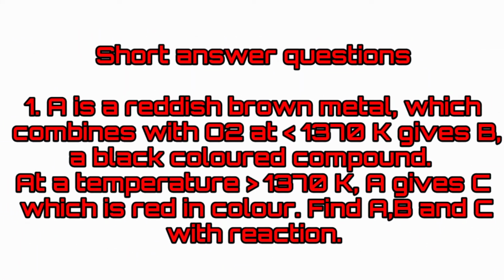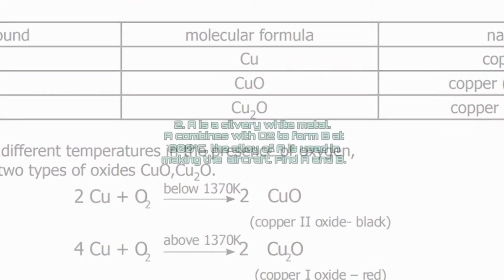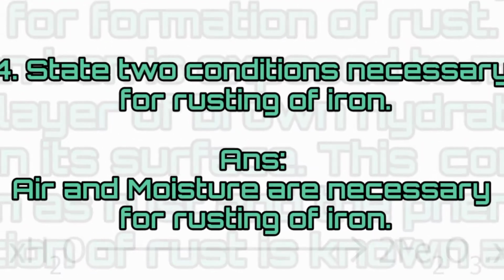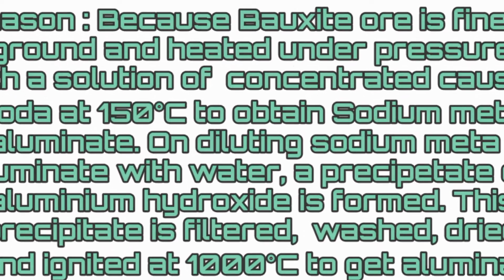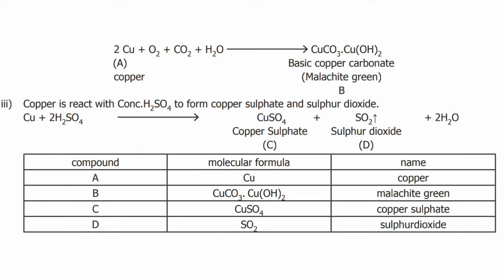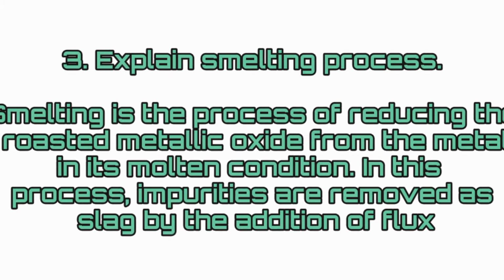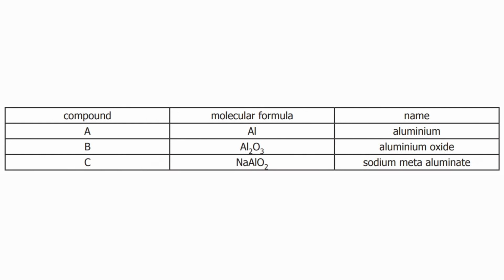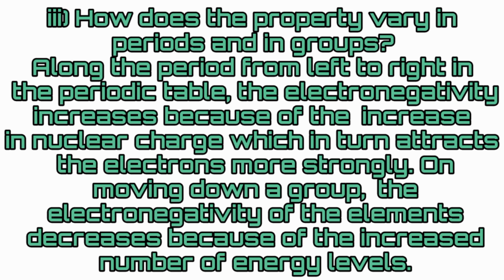10th Standard Science EM Lesson 8 PERIODIC CLASSIFICATION OF ELEMENTS Text Book Back Exercises